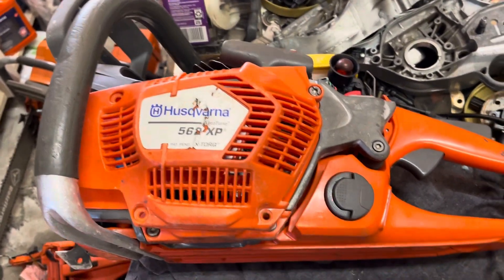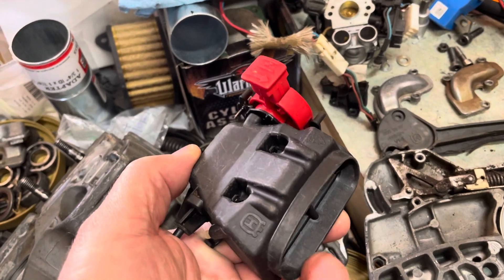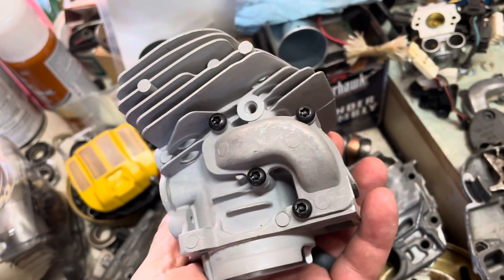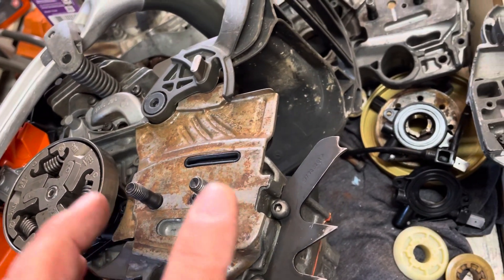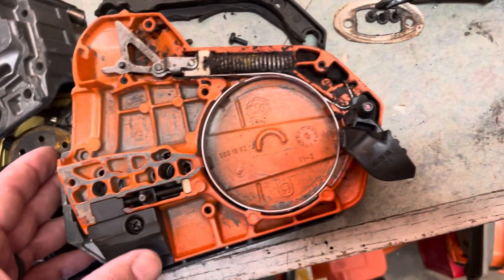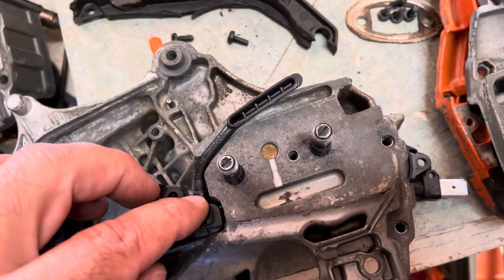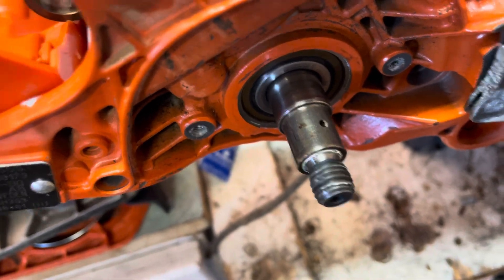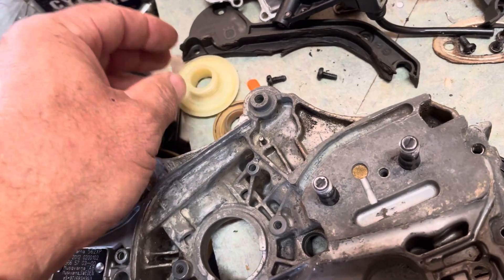Differences between the Husqvarna 562 and 555 chainsaws. Self learning 😆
Another self learning video with the Husqvarna 562 and 555 line of saws.
Hopefully this might help some of you all out when trying to swap parts back and forth from the 2 models of saws.